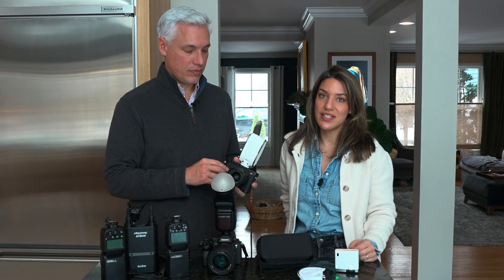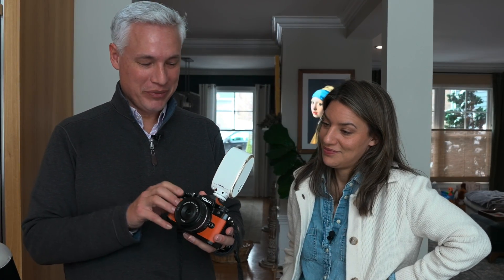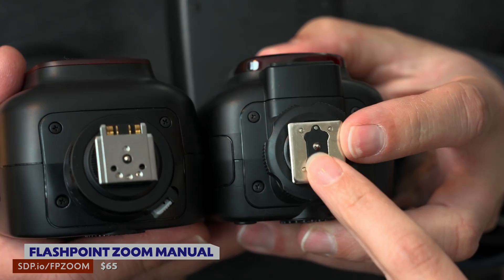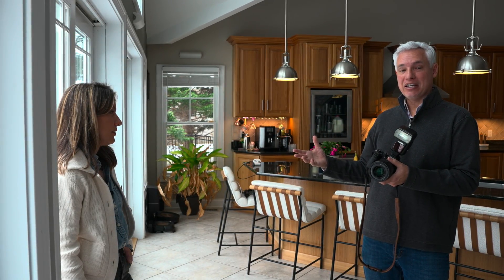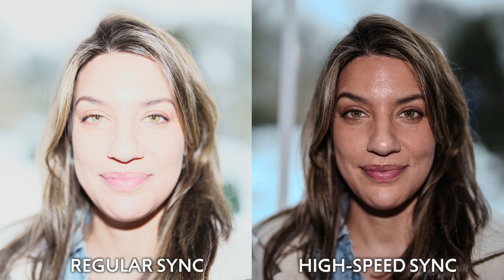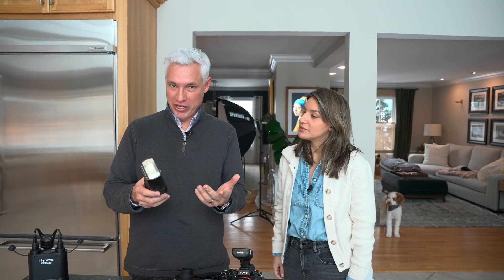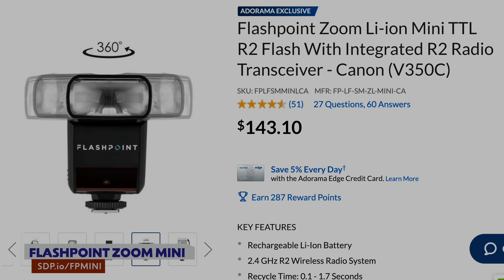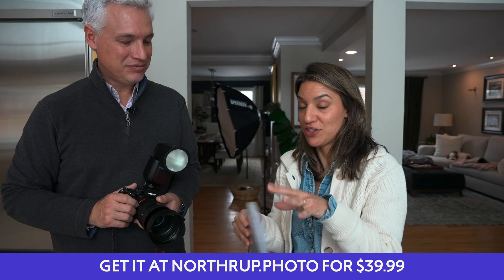Which Flash Should You Buy? ULTIMATE FLASH BUYING GUIDE!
to buy your cameras, lenses & more!

Tony & Chelsea Northrup teach you the basics of using a flash and provide specific recommendations for different flash models. They'll show you why you might (or might not) want features such as TTL, HSS, a bounce head, a round vs square flash head, and more!

     Works with ANY camera that supports a regular flash pin OR sync cable, which is almost every camera in the last 100 years
     Totally manual
     Small flash surface

     Many colors available, fully analog controls
     Unfolds, creating a bigger surface area while still fitting in your bag, and yet still has a higher GN than the Junior.
     USB-C charging

MANUAL FLASHES

     Adds R2 wireless for off-camera work
     Head tilts and turns for BOUNCE. Use the bounce card to light the entire room and still get a catchlight
     Head ZOOMS, so you can get more reach when you’re far away from your subject and zoomed in
     Has a flip-down diffuser for going wider than 24mm
     4 AA batteries - get rechargeable batteries and keep an extra set. You can also power it with an external battery pack if you’re shooting a wedding or long event where you don’t have time to change batteries.
We recommend Eneloop Pro batteries.
     Has HSS. HSS lets you use your flash outdoors in sunlight without needing an ND filter

     Same as the last flash, except:
     The flash with AA’s did 330 full-power flashes, and then you’d need to change AAs. This flash does 650 full-power flashes.
     And it’s twice the price, but you don’t have to buy separate batteries.

TTL FLASHES

     Same GN as the manual flash, but about twice the price because it has TTL
     TTL requires talking to your camera, so you need to buy a different model that matches your camera. Available for Canon, Nikon, Sony, Olympus, Fuji, Panasonic.
     Automatically zooms when you zoom your lens
     330 full-power flashes
     Also commands other R2 flashes
     Take one of your inexpensive flashes and put it in the corner of the room pointing up
     Separately light up the entire room while also using your on-camera flash to light your subject
     Adjust the output of both to balance the subject and ambient light

     Same as the last flash, but uses the Li-on battery instead of AAs. Gets 650 flashes instead of 330.

     Modeling light
     TTL/M switch on the side

MINI FLASHES

$159: Flashpoint Zoom Li-ion Mini (GN 118’)
     All the same features, but…
     Lower GN
     Smaller screen

     Demonstrate the effect of the accessories
     You can buy the Accessory Bundle kit ($257) or kits with triggers if you want to move it off-camera. You can even get kits with a light stand and umbrella.

     So new we don’t have it
     Has a bounce flash, but also an optional front-facing flash

0:00 Introduction
0:47 Retro Flashback Flashes
4:28 Flash Guide Promo from northrup.photo
4:53 Manual Flashes
5:36 Bounce Flash
7:14 High-speed Sync (HSS)
8:18 Flash zoom head
11:08 AA batteries vs Li-Ion Batteries
11:27 TTL (Through-the-Lens) Flash Metering
13:21 Off-camera Flash (R2 Wireless)
15:19 Round-head Flashpoint Flashes
16:43 Summary